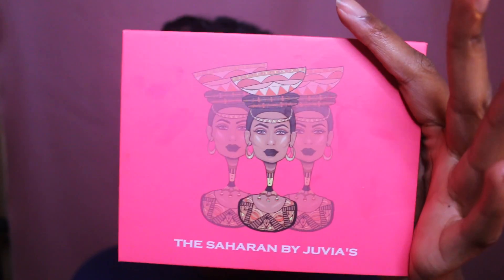SHORT AND SWEET!! SAHARAN PALETTE SWATCHES